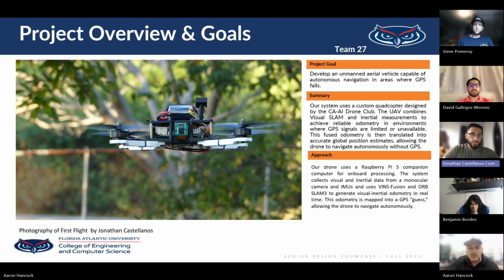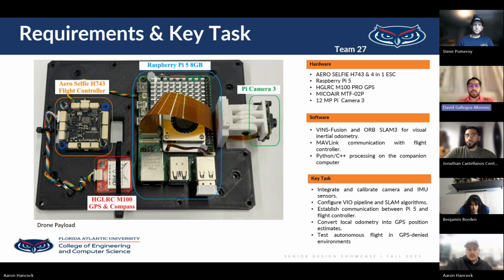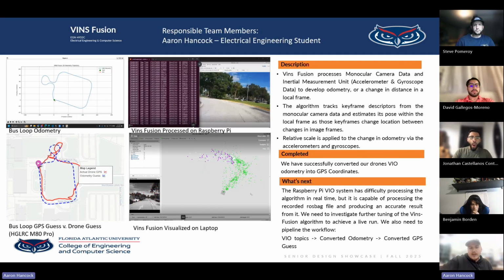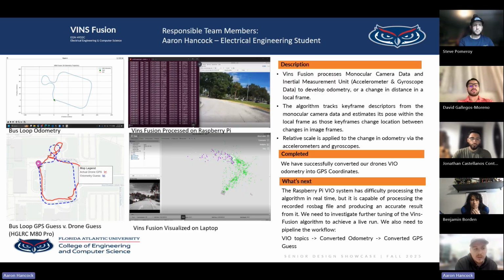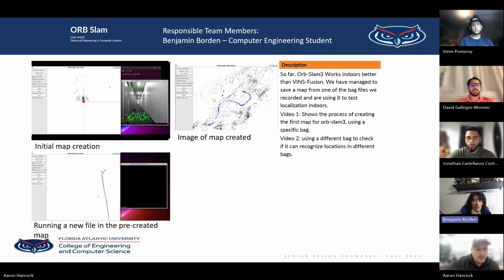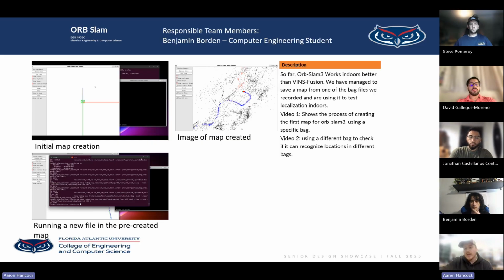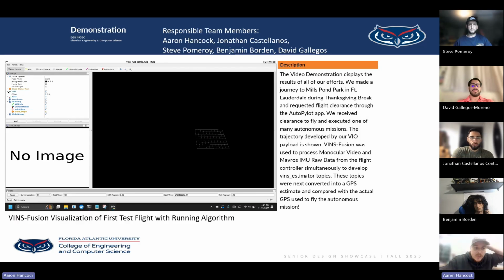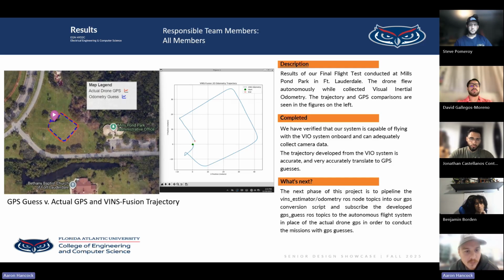FAU ED2 Fall 2025 - Team 25 Demonstration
Florida Atlantic University - Boca Raton FL, 33431
Senior Design Showcase, December 3rd 2025,  4pm - 7pm

Project:
UAV Navigation in GPS Denied Environments

Course Instructors:
Dr. Hanqi Zhaung
Dr. Rabia Sahid

Dr. Georgios Sklivanitis
FAU's Center for Connected Autonomy and Artificial Intelligence (CA-AI)

Graduate Advisors:
Gabriel Garcia
Jacob Kahn

Developed by:
Aaron Hancock
Jonathan Castellanos-Contreras
David Gallegos-Moreno
Steve Pomeroy
Benjamin Borden